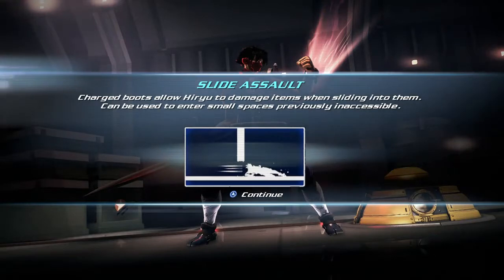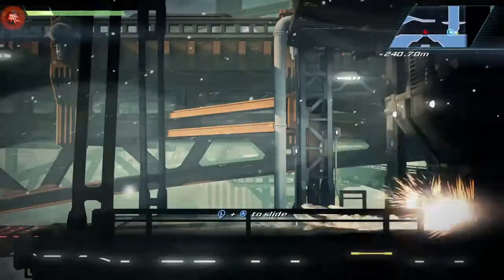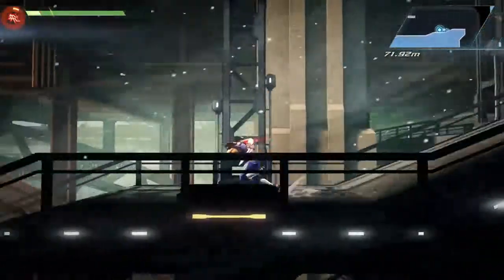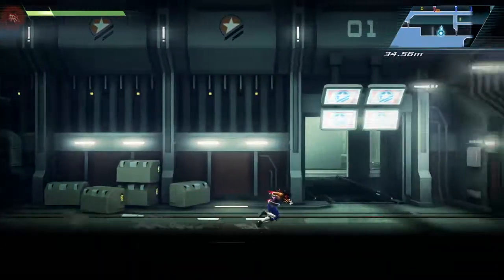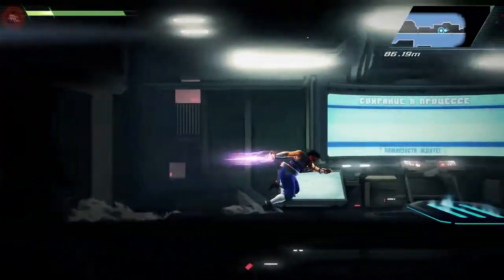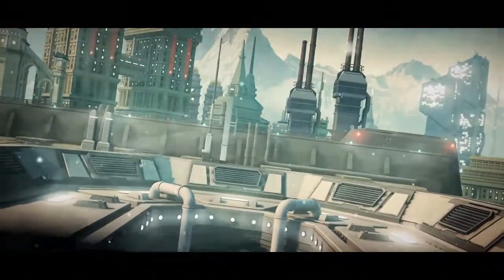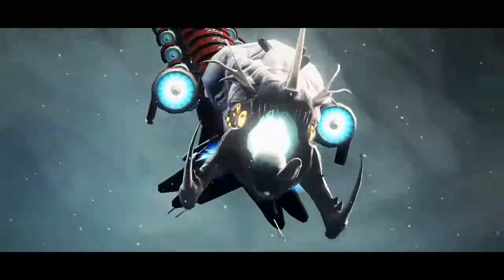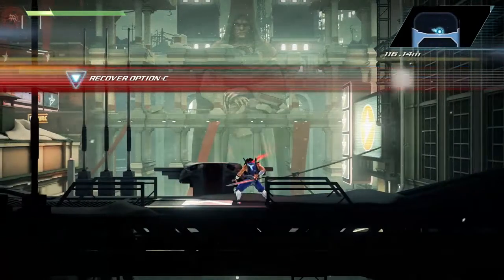Spetz Playz Strider Part 1 - Future Ninja Takes On Future Soviets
Inject some Metroid into any old school platformer and amazing things happen.